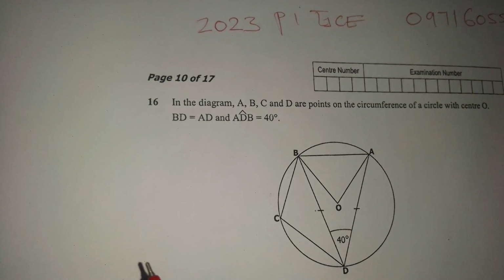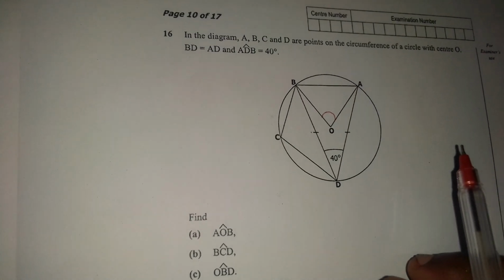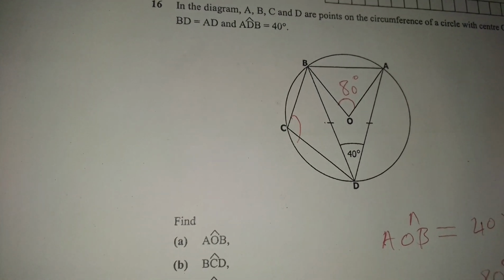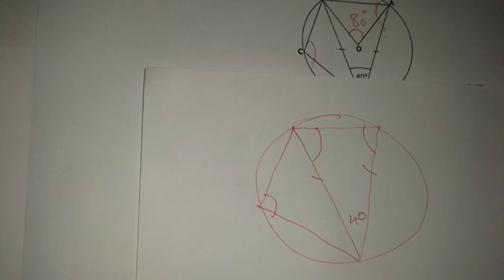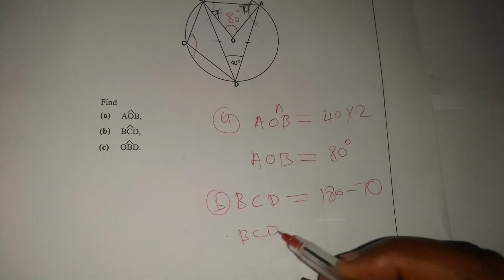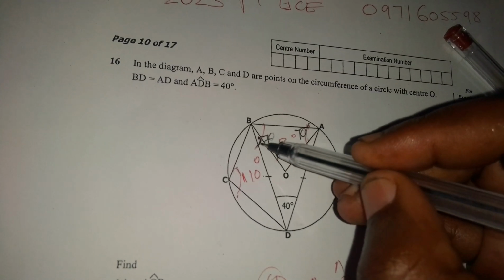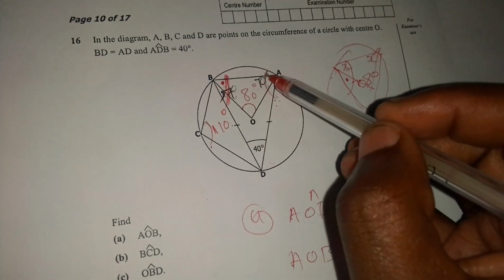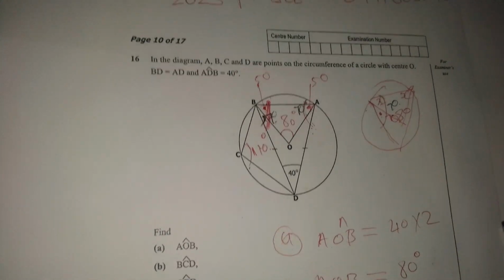CIRCLE THEOREM 2023 PARER 1